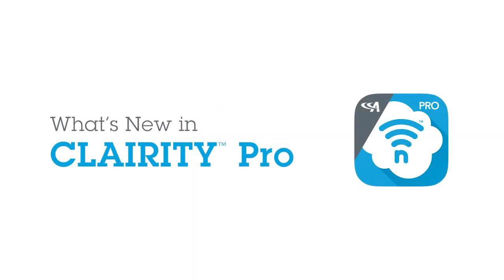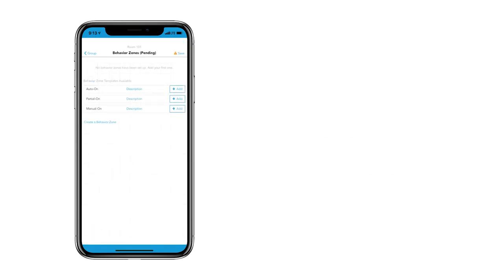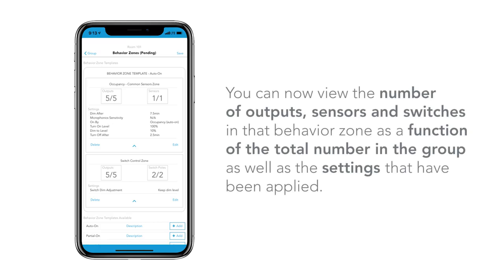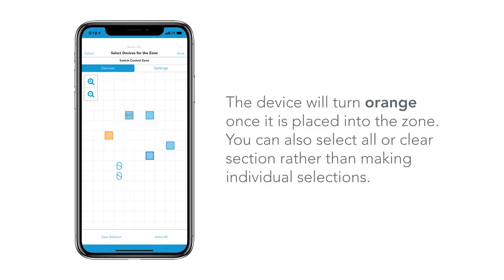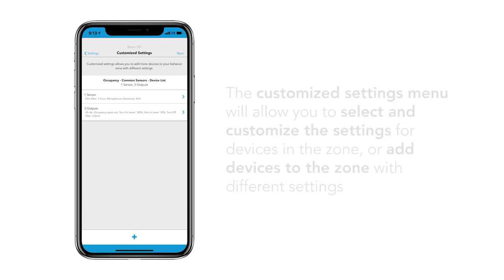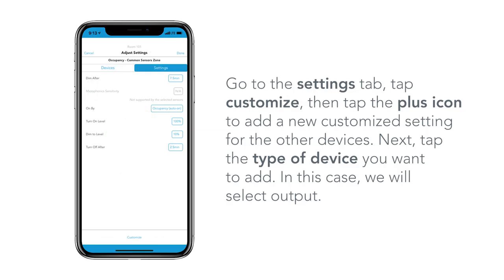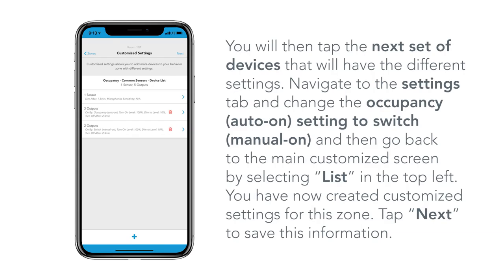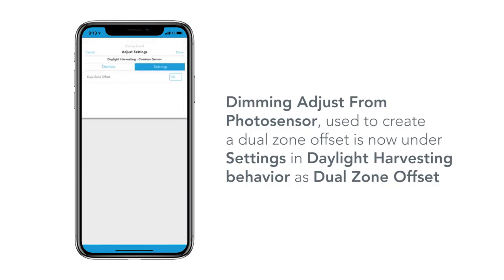CLAIRITYTM Pro Mobile App Updates